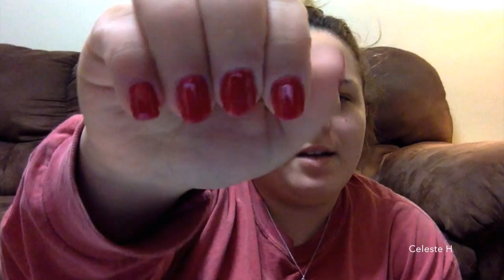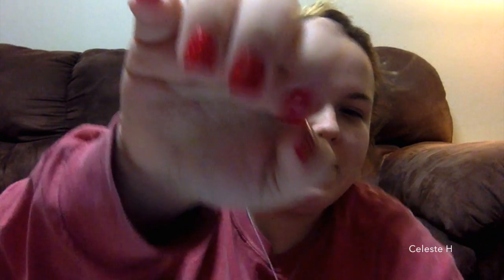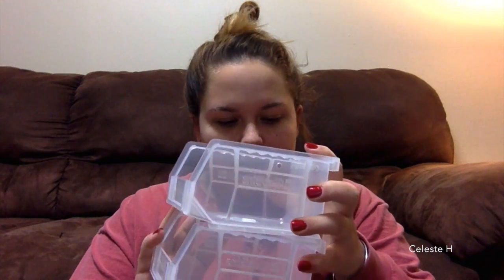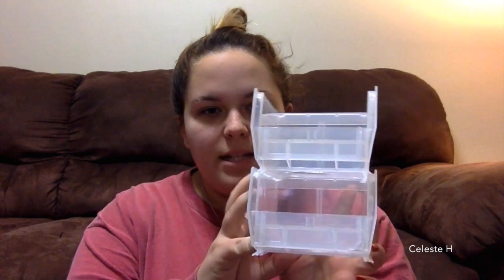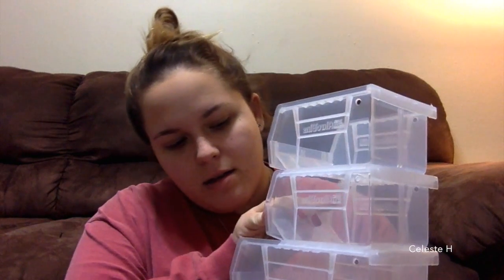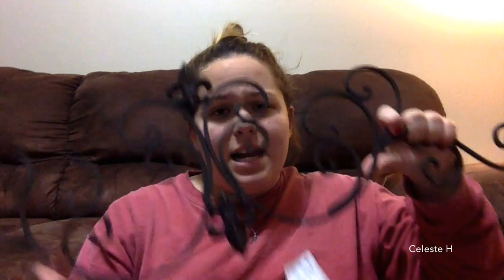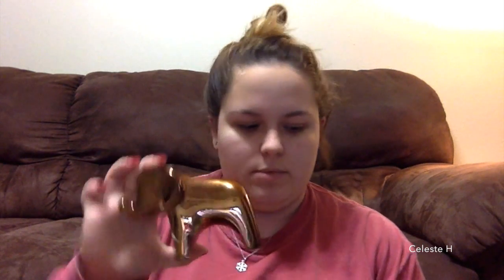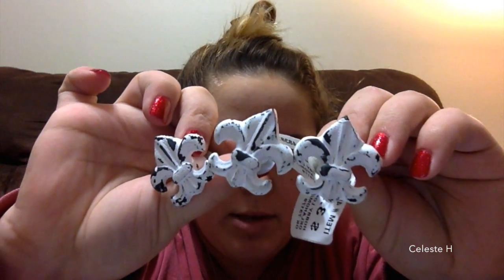HOME DECOR HAUL UNDER $50 | HOBBY LOBBY, THE CONTAINER STORE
I got a lot of cool things from Hobby Lobby and The Container Store!
↓↓↓↓↓↓ CLICK TO SEE MORE ↓↓↓↓↓↓↓↓

Follow me on S O C I A L M E D I A;